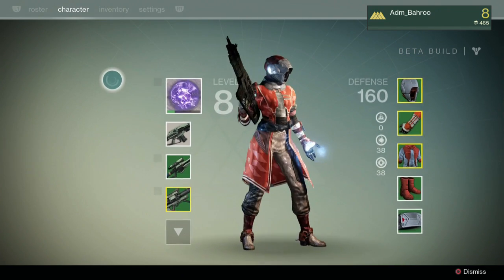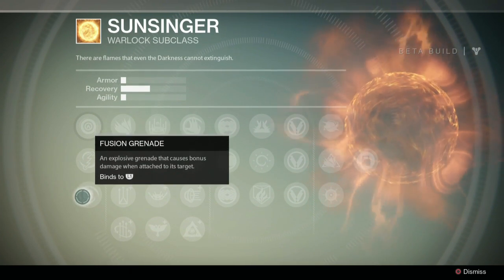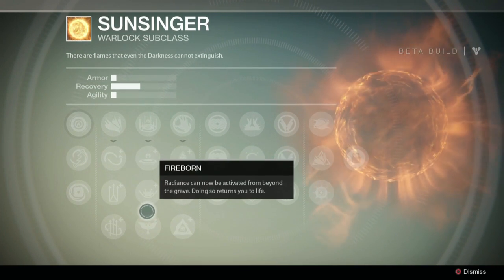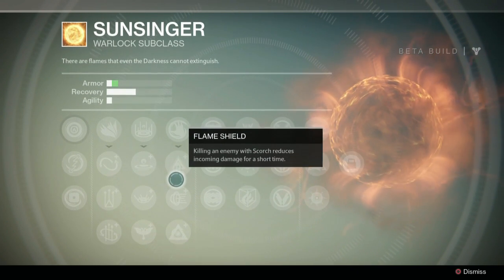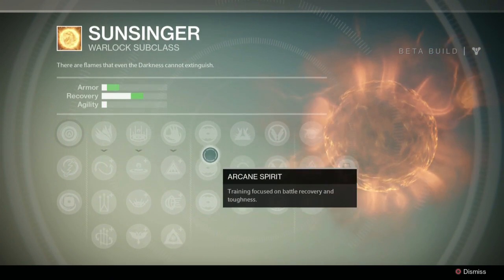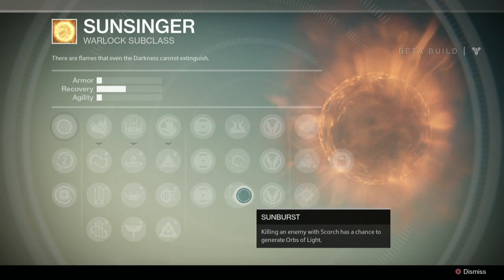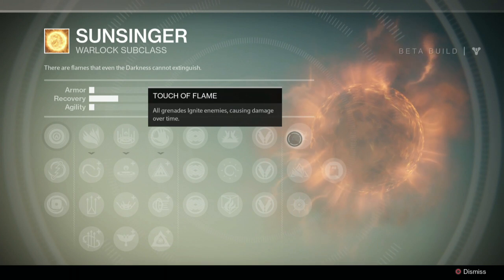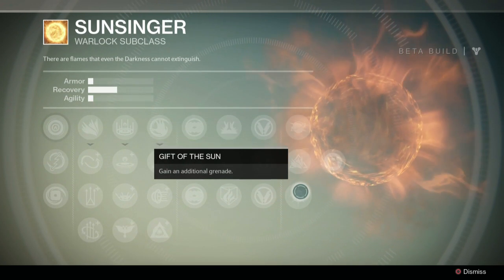Destiny Beta: Quick Look at the Warlock's "Sunsinger" Subclass.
So in the Beta we can see the new Subclass for the Warlock so figured I would quickly go over it.